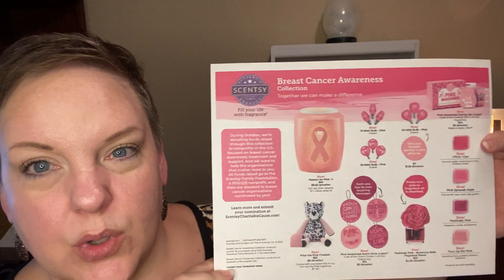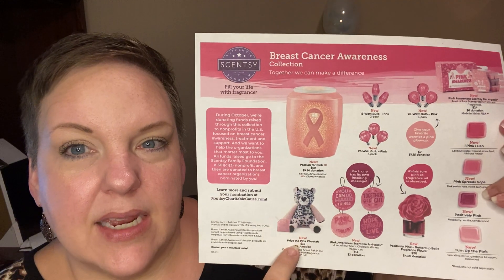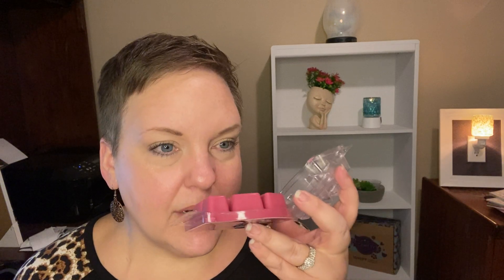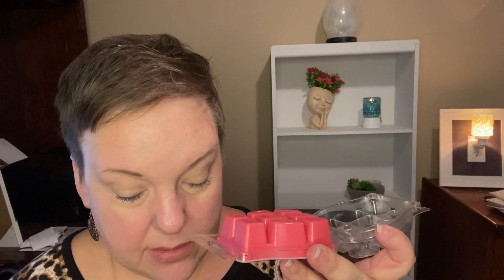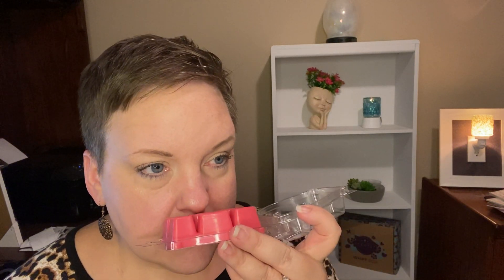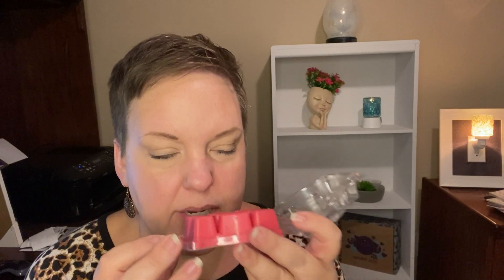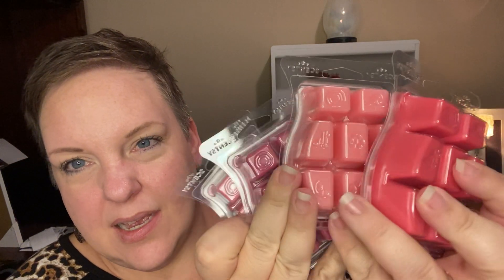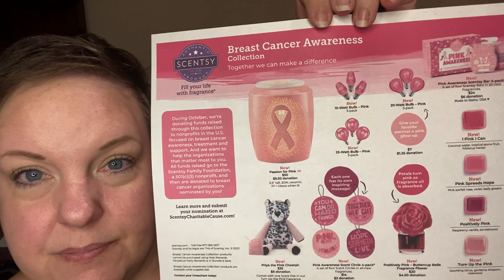Scentsy’s Breast Cancer Awareness Collection for October 2023